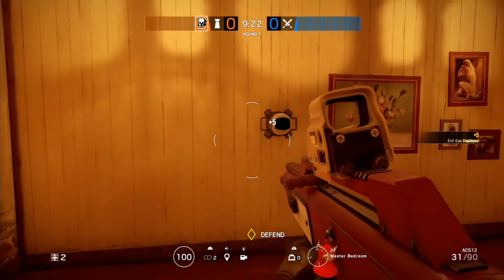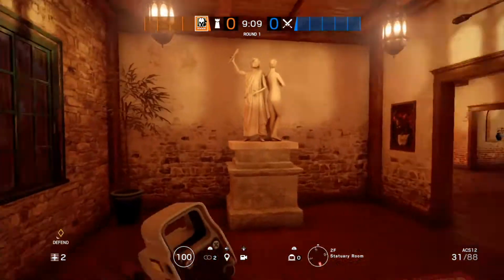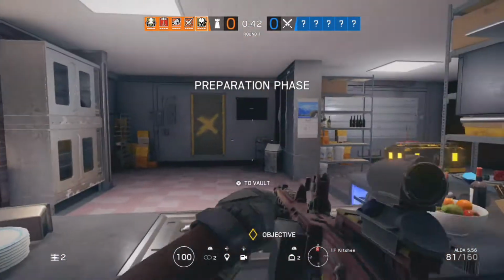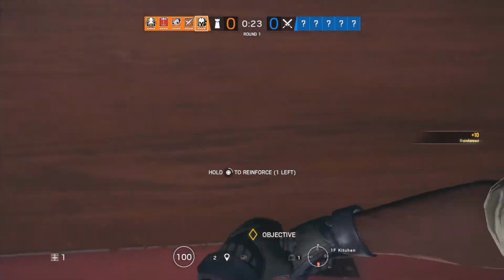Rainbow Six Siege: HOW 2 MAESTRO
Hey guys I know it's been a while since I've posted but I am back and ready to upload so here is my latest video ! A short guide on one of two new operators in rainbow six: Maestro, During the coming weeks I will be going through ALL DLC operators to help players make informed decisions on which operators to purchase as well to highlight some personal favorites !